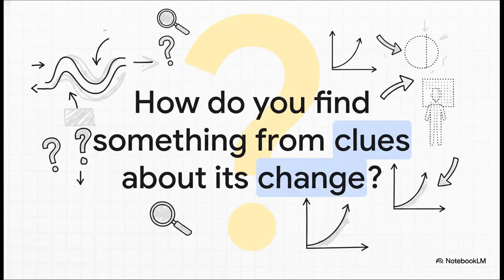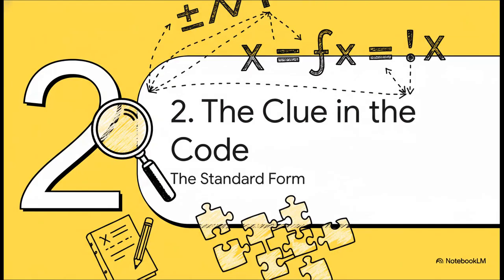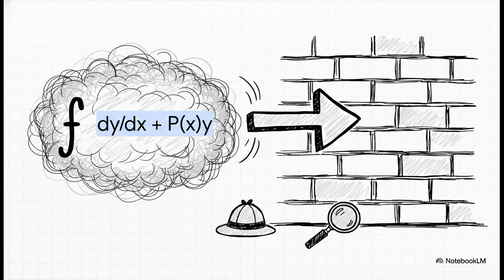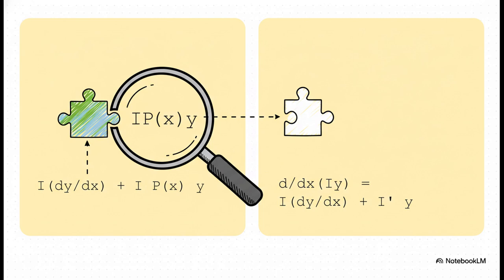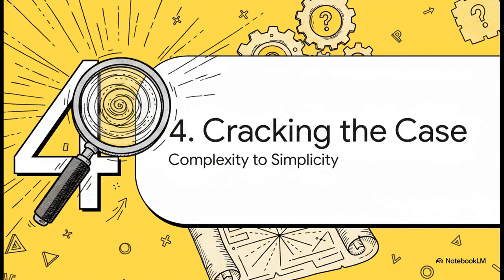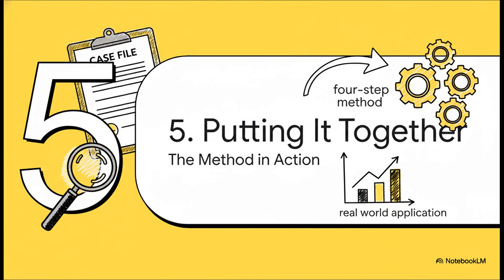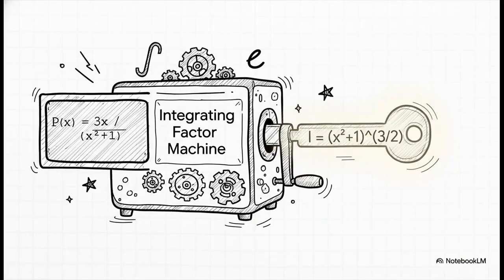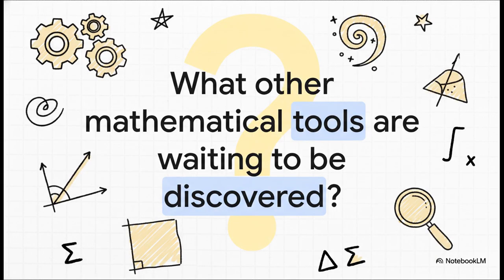1.3 First Order Linear DEs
This guide covers first-order linear differential equations. It explains how to convert equations into standard form and apply the integrating factor method.